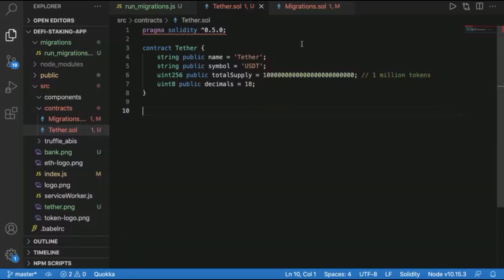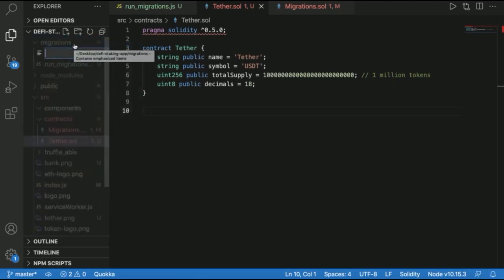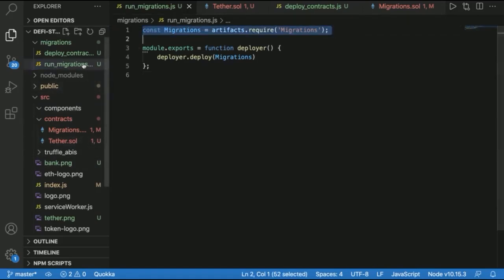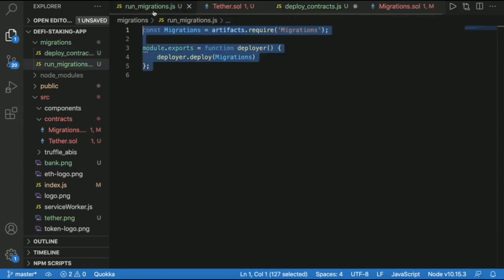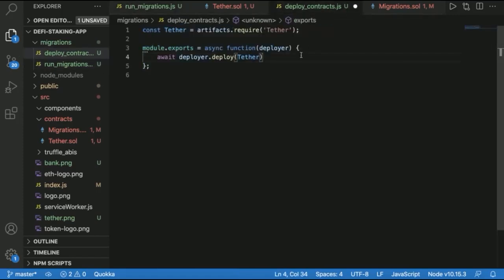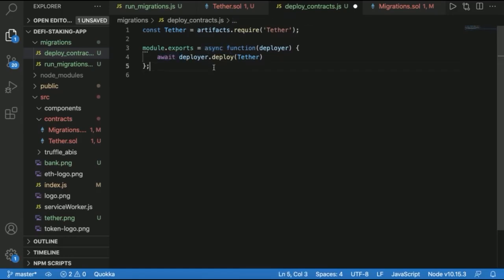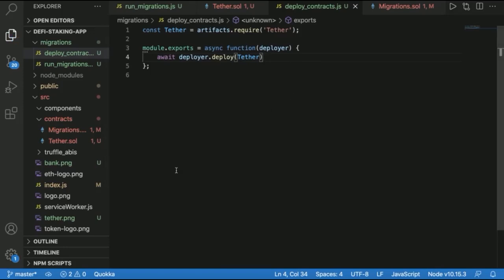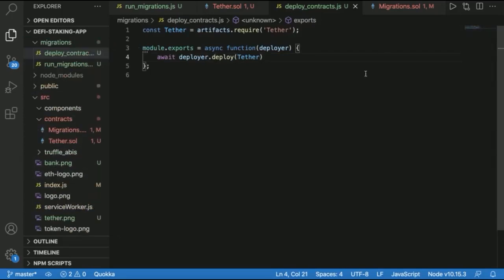005 Deployment Migration File